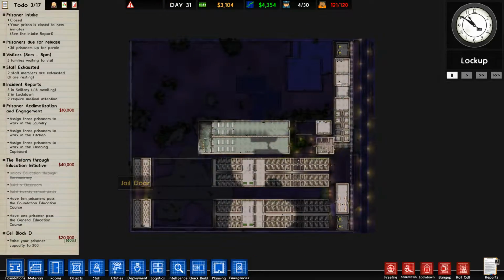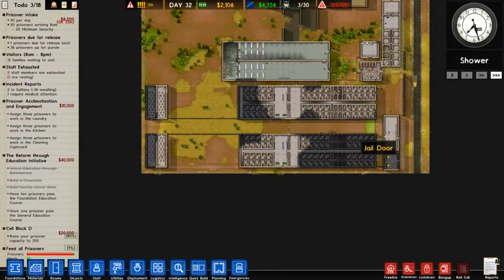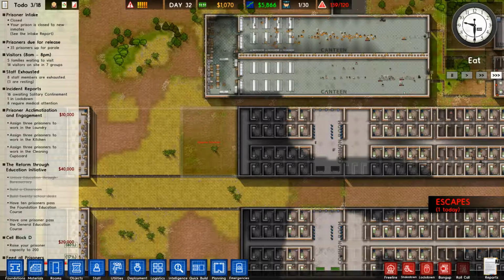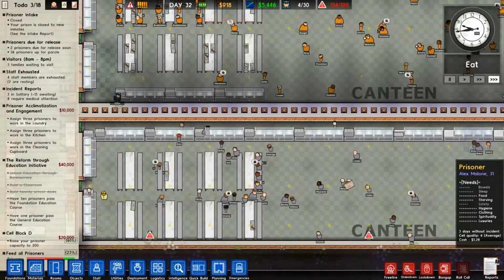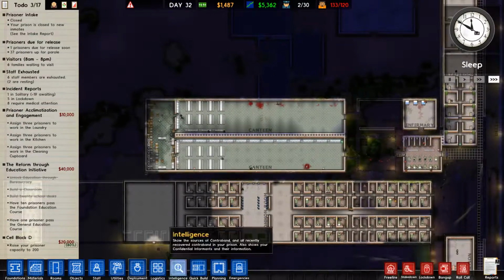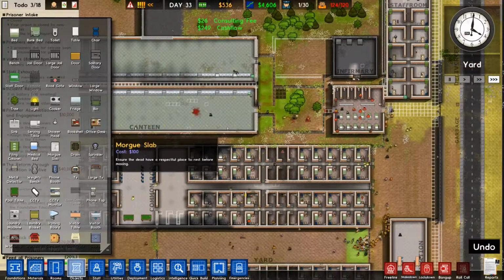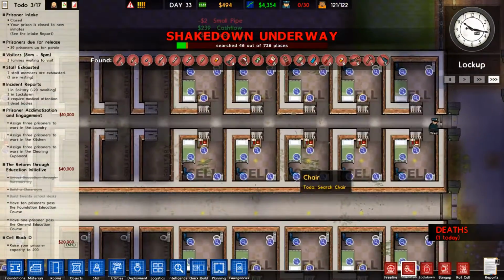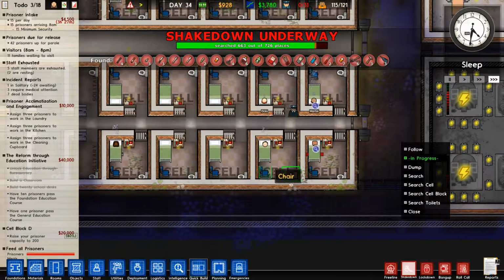Let's Play Prison Architect Part 12: Prison Renovations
Welcome to my Let's Play of Prison Architect. Join me, Saphara Acknova, as we build Sunnyside Penitentiary from the ground up. In this episode, we upgrade our canteens and give the prison cells a bit of a spruce off.